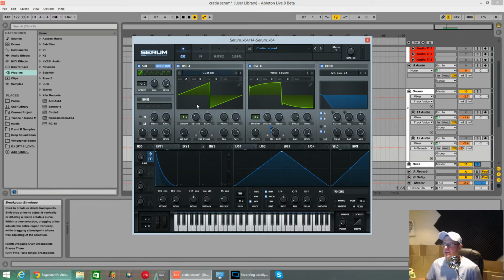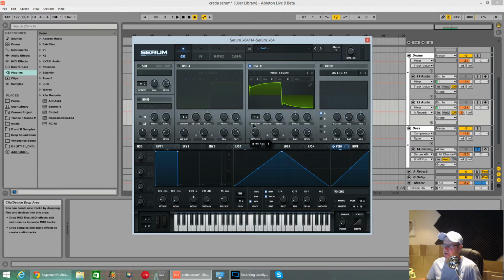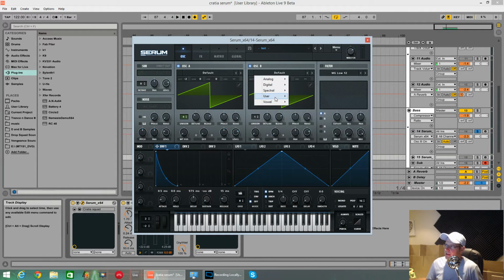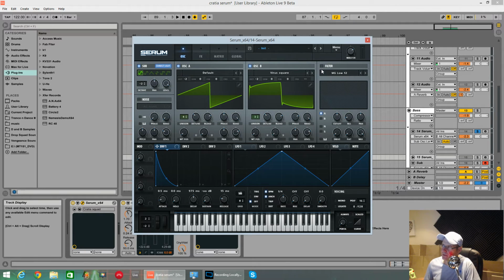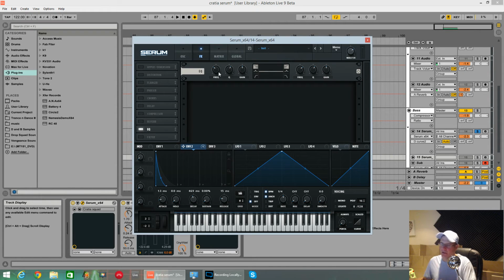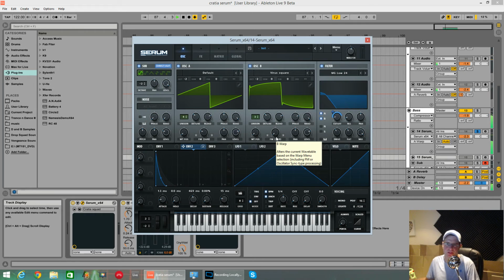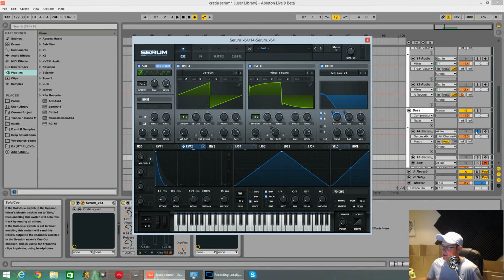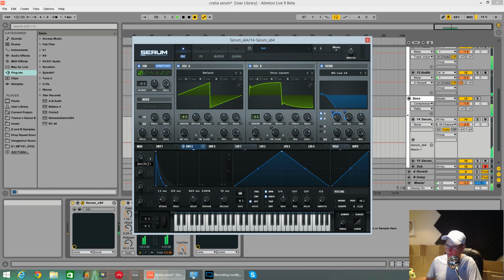Croatia Squad, Style - Bass with Serum